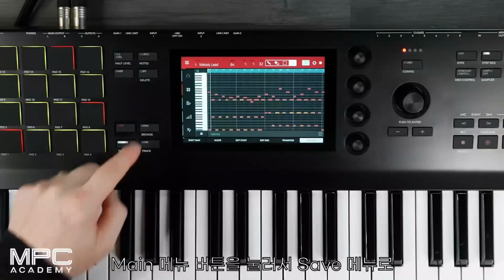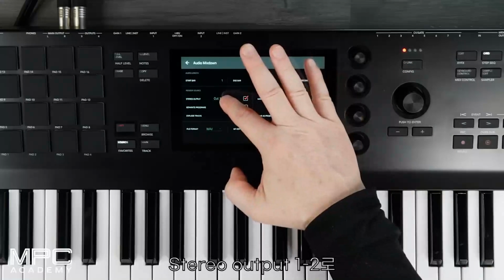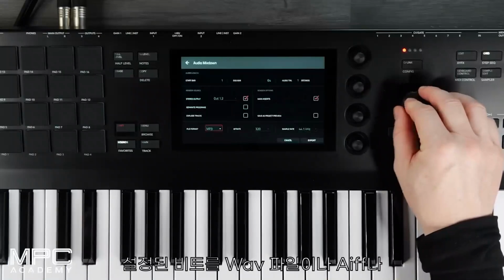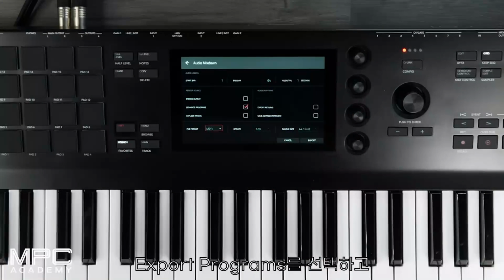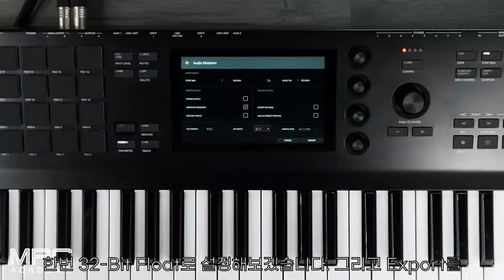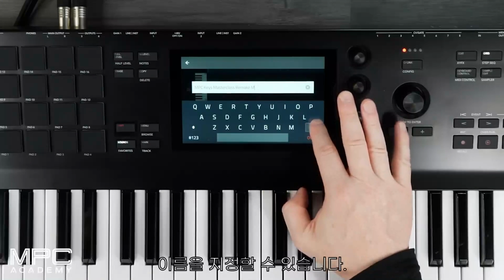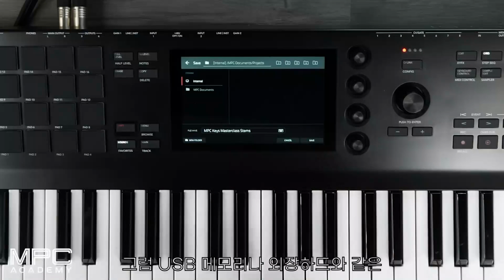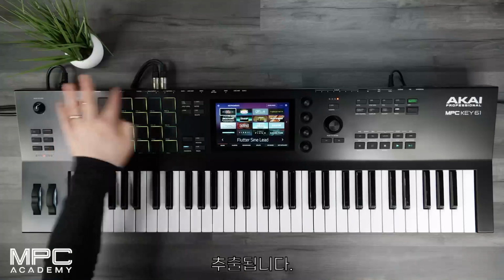[국제미디] 한글자막 AKAI MPC Key 마스터 클래스 12강 음원추출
본 영상에서는 아카이 MPC Key 61로 만든 비트를 음원으로 추출하는 방법에 대해 알려드립니다.
프로젝트 파일은 아래 링크에서 다운로드 받을 수 있습니다.